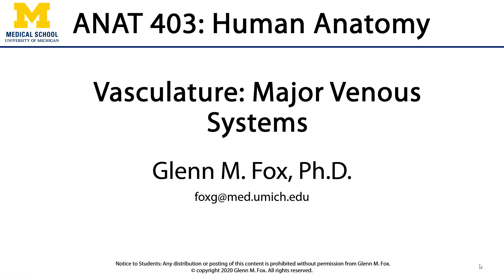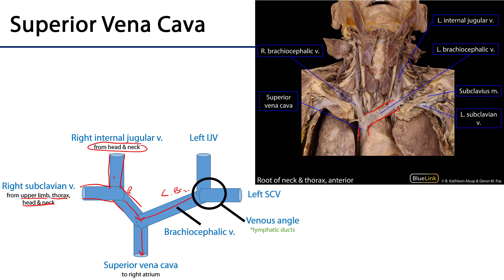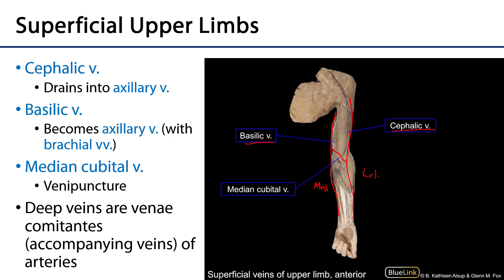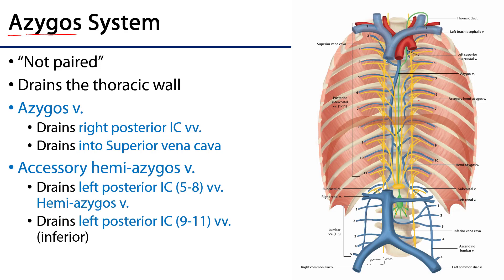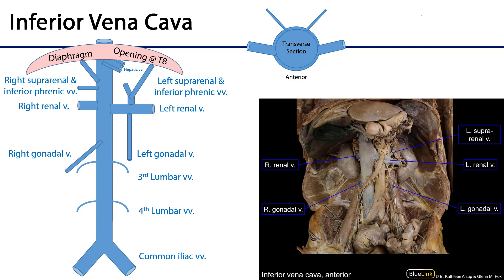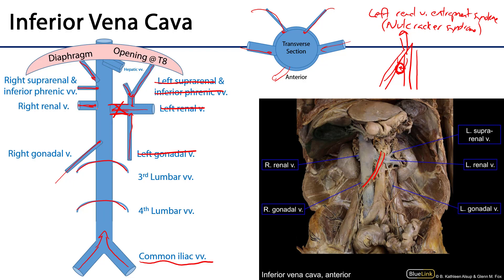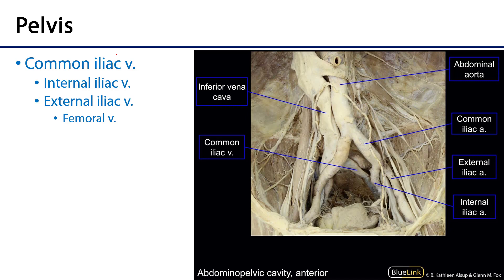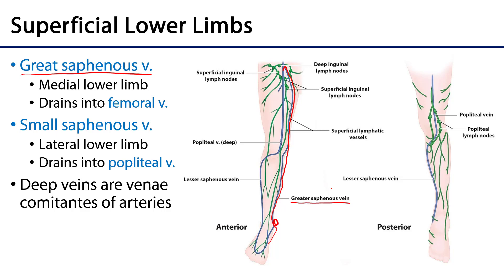Cardiovascular Vasculature - Major Venous Systems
Dr. Glenn Fox discusses major vascular systems in relation to the lectures for the ANAT 403 course at the University of Michigan.